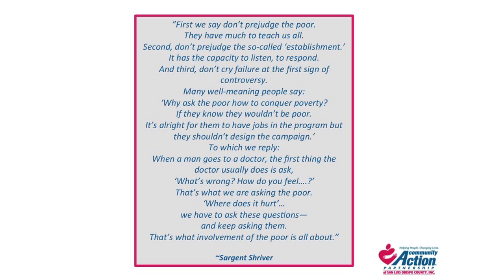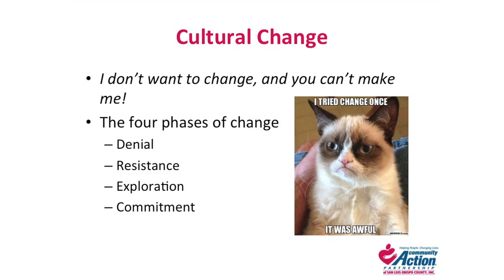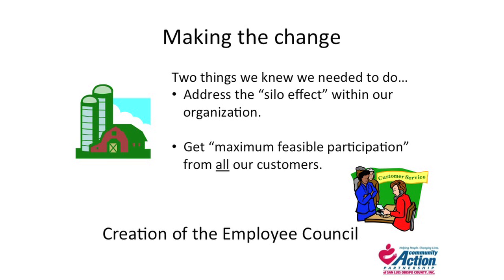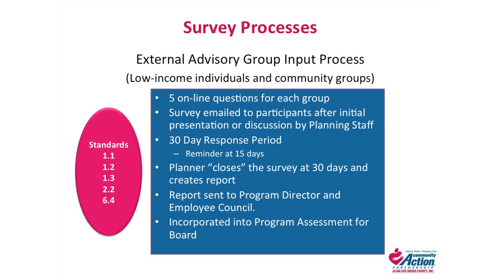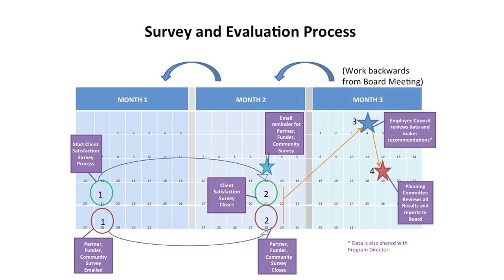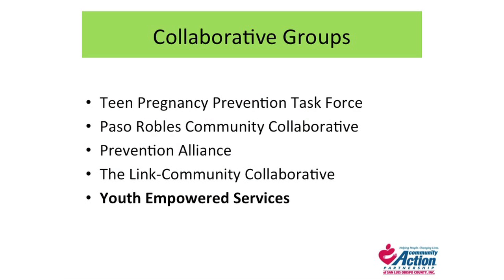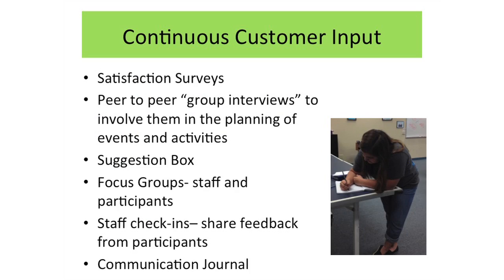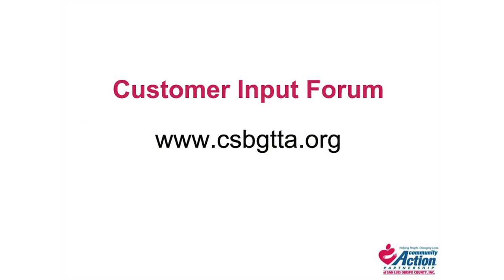CAA Organizational Standards: Consumer Input and Involvement to meet (Community Action Agency)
Community Action is rooted in the belief that people with low incomes are in the best position to express what they need to make a difference in their lives. By seeking and incorporating customer input we position our agencies to be nimble and responsive to changes in our communities. The proposed Organizational Standards (which will be mandatory for all CSBG-funded agencies) include the critical elements of customer input/involvement and community engagement. This training provides resources to assist CSBG-eligible entities in meeting these Standards and includes concrete examples and tools from Community Action Partnership of San Luis Obispo, CA, as well as a case study on the impact of customer input.